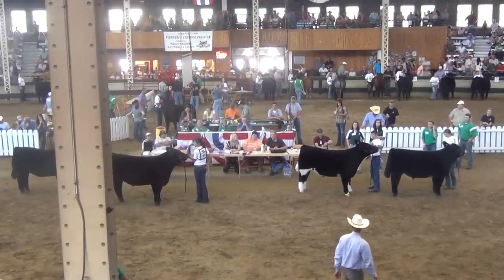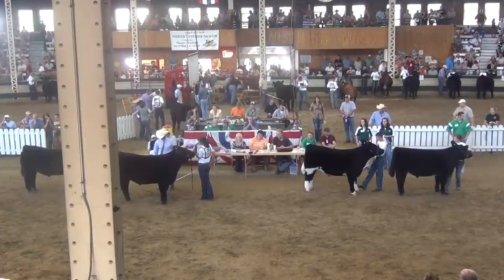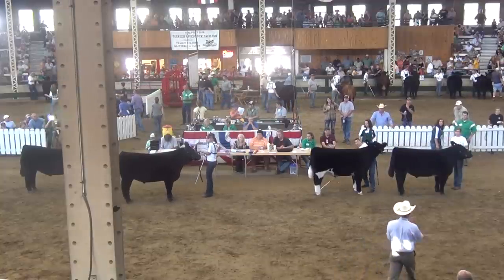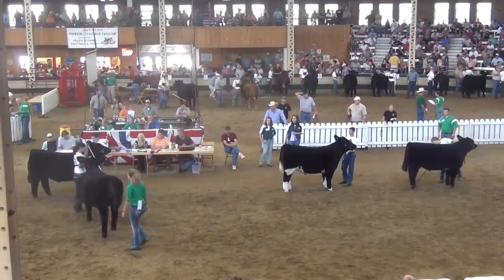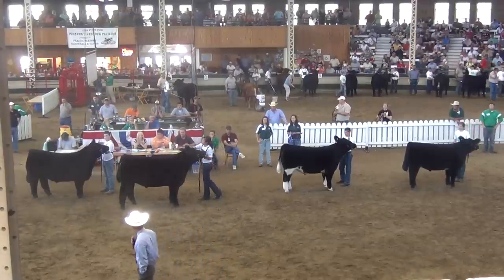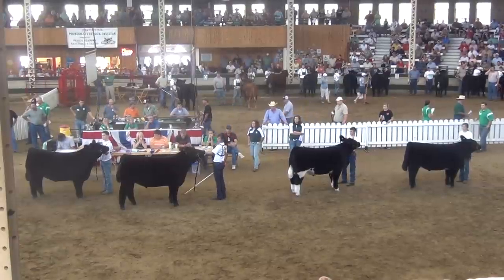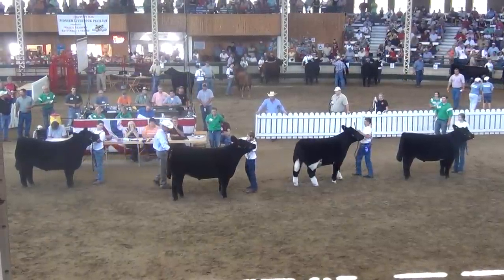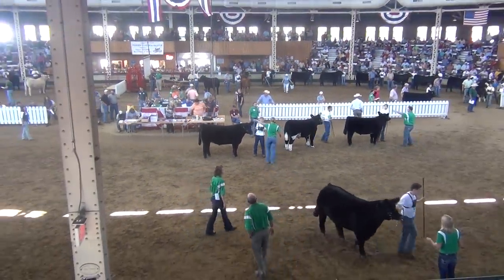Iowa State Fair-Division I Crossbred Steers-Sponsored by Hurlburt Cattle